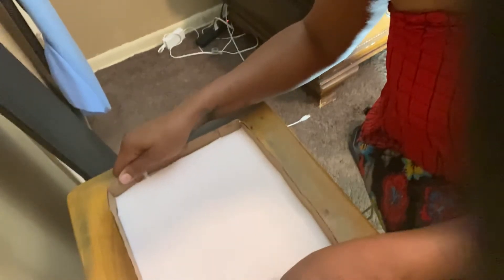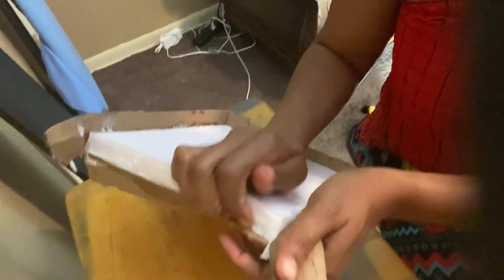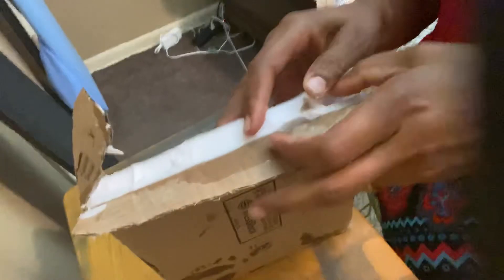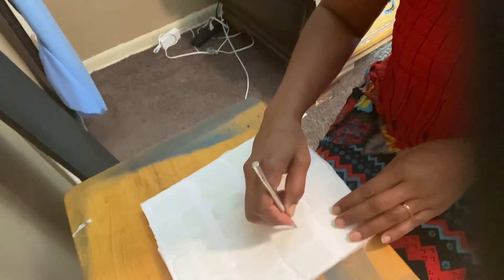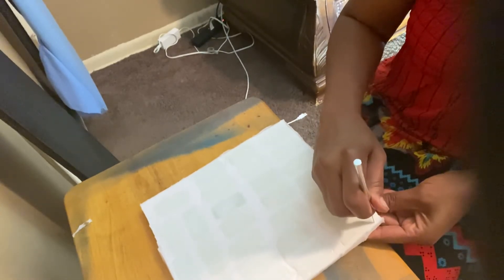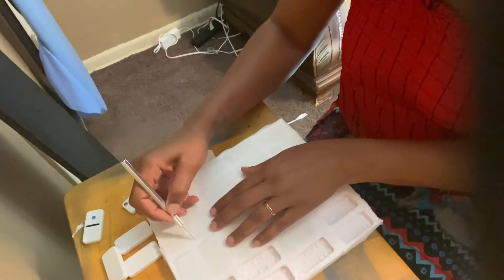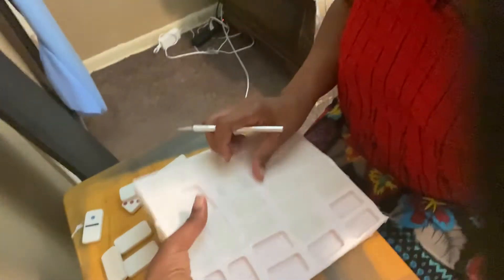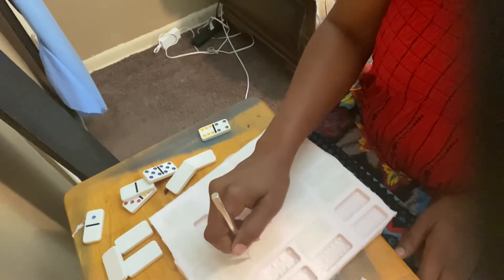Unmolding dominoes mold